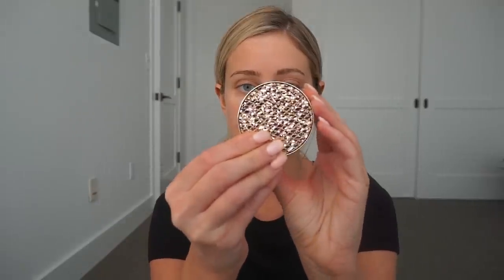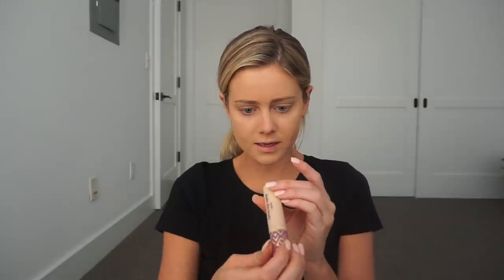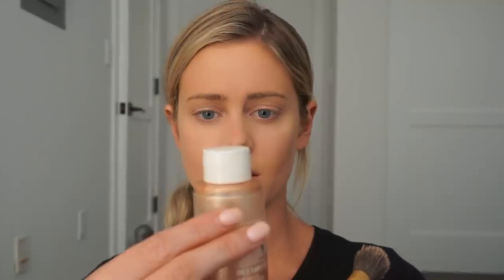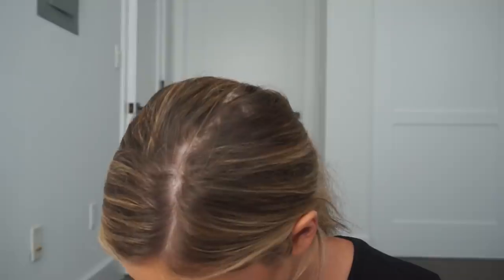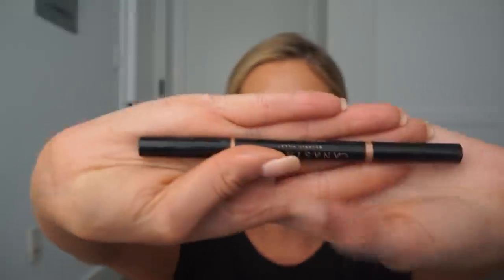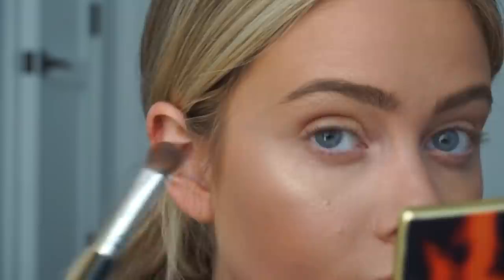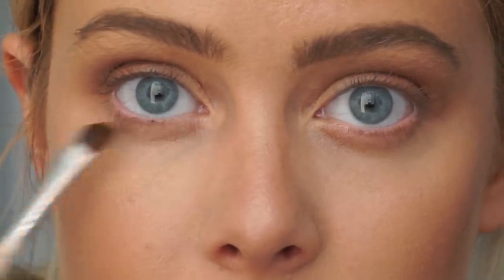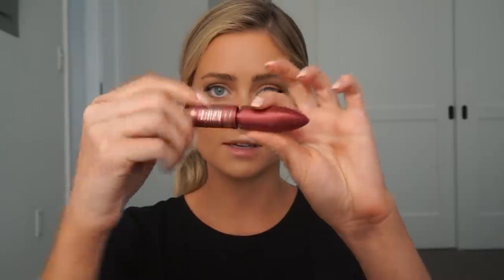GRWM | Classic Glam for a Night Out! ✰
Here we have it, folks! I thought I'd start things off with a super basic glam look that you can easily recreate using makeup you already have. I'm no professional (so go easy on me lol) but I've definitely had my run with go-to glam looks for all different types of events. Hoping this helps or inspires someone!

xo
Hannah / @hannahg11

Some of my products!

L’Oréal True Match Foundation

Tarte Concealer

Chanel Bronzing Mousse

Ipanema Glow Oil

Iconic London Illuminating Drops

Contour Kit

Anastasia Blush Trio

Tarte Toasted Eyeshadow

Tarte Eyeliner

Velvet Teddy Lip Stick

Tarte H2O Gloss